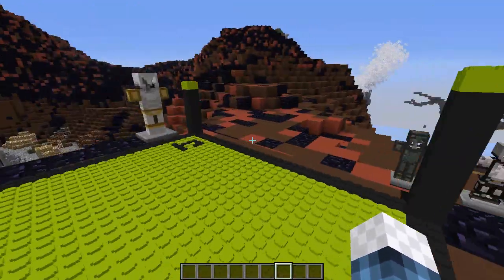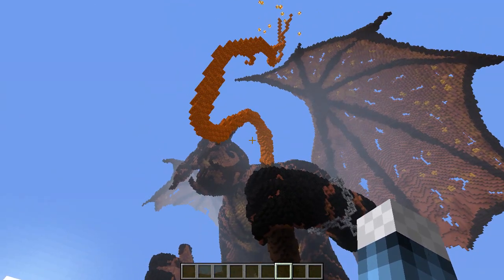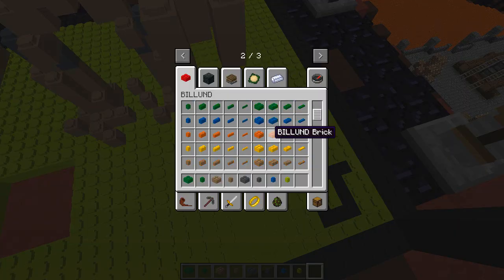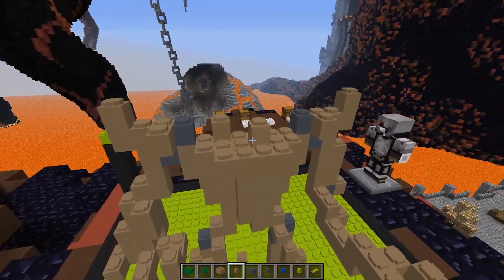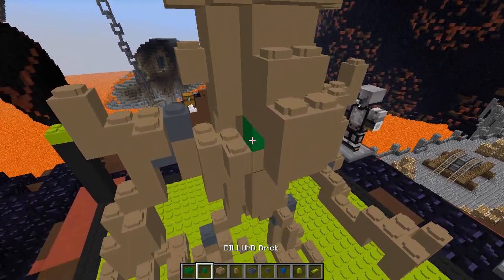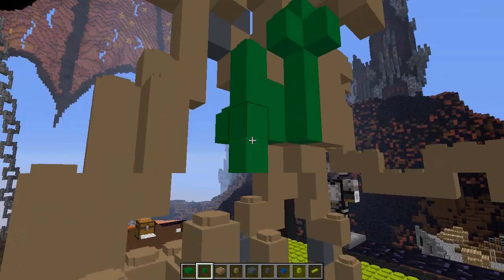Minecraft | LEGO CHALLENGE - Lord of the Rings Mod! (Gandalf, Orcs, Sauron)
Minecraft gets a brand new Challenge with the Lego Mod and that is the Lord of the Rings Lego Challenge! This Lego Challenge has all different characters found in Lord of the Rings!

▬▬▬▬▬▬▼Our Minecraft Servers▼▬▬▬▬▬▬
Vanilla Servers
● Clash Of Clans IP: play.nationsmc.com (Vanilla 1.8)
Mod Pack Servers
● Voids Wrath: mc.voidswrath.com (Voids Wrath mod pack)
● Crazy Craft: crazy.voidswrath.com (Crazy Craft Mod Pack)